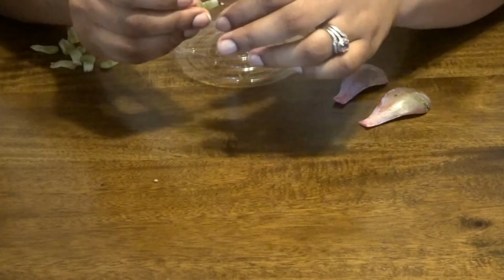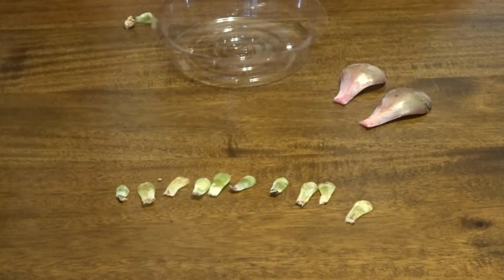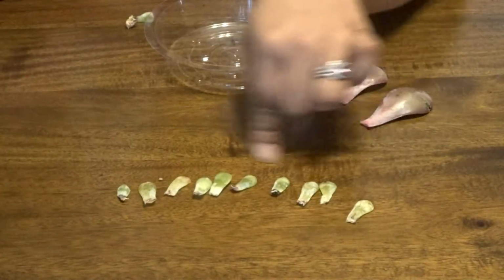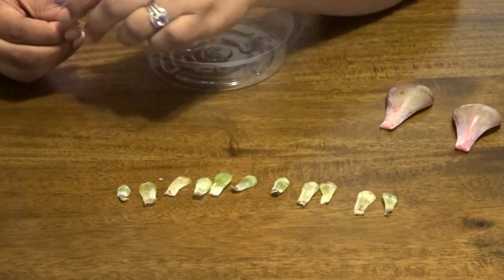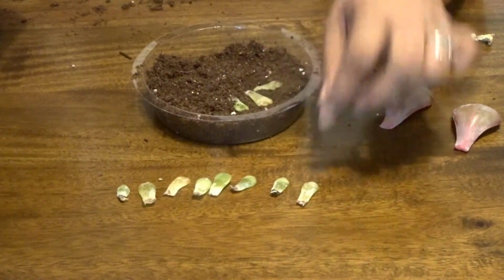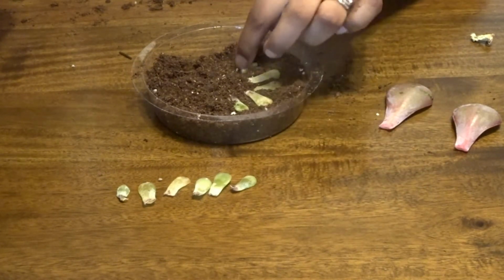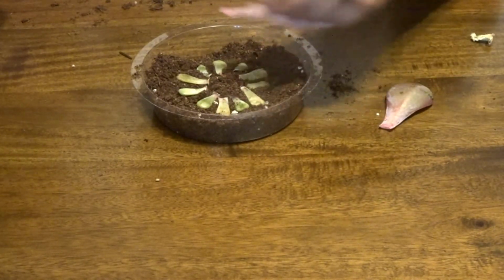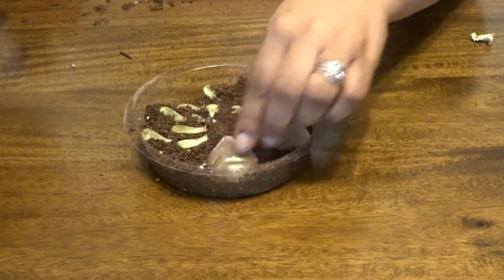How To Grow A Succulent From Leaves | Beginner Friendly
Hello Plant Lovers💚
Today I will be propagating my echevaria succulent leaves. This technique is easy AND beginner friendly...